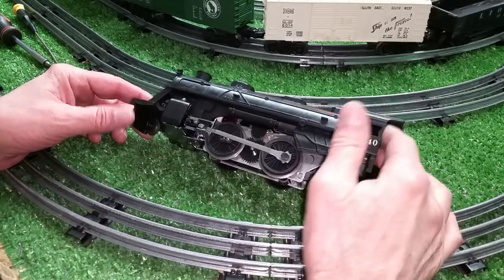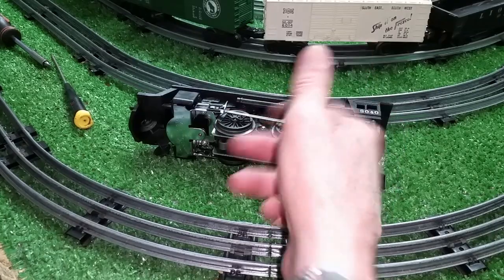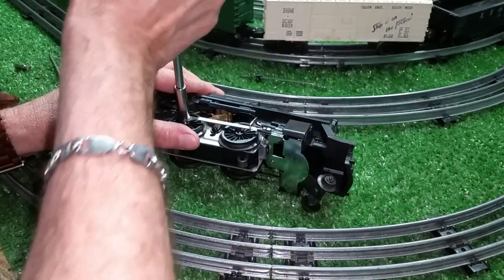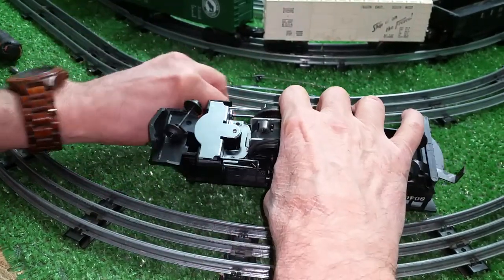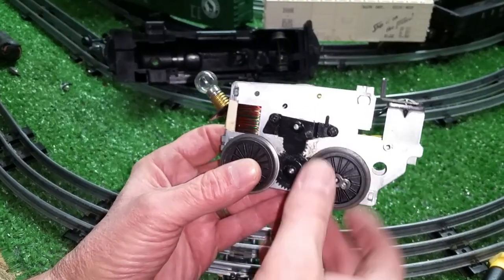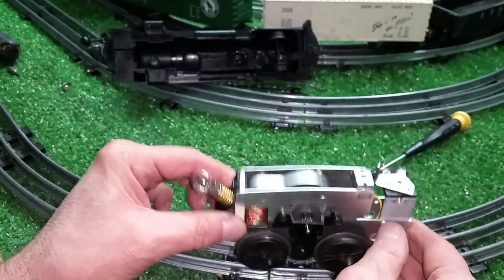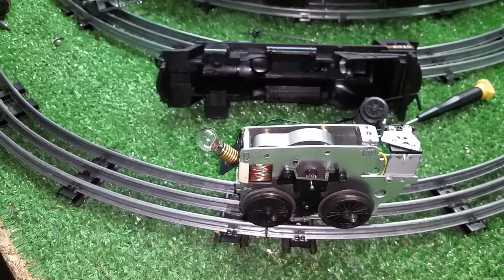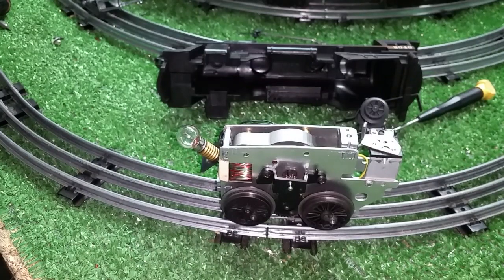LIONEL 8040 / REMOVING THE MOTOR FROM THE SHELL / VIDEO FOR DAN